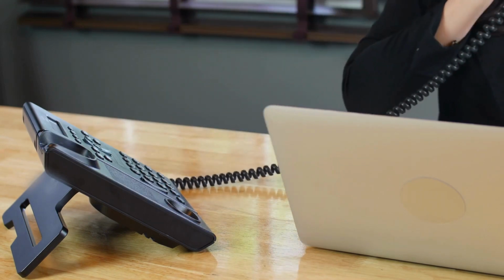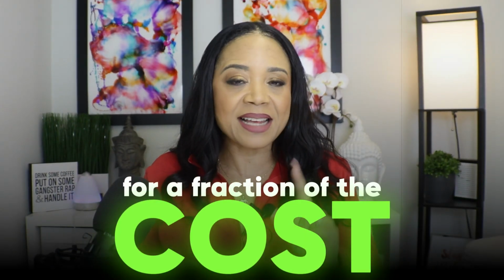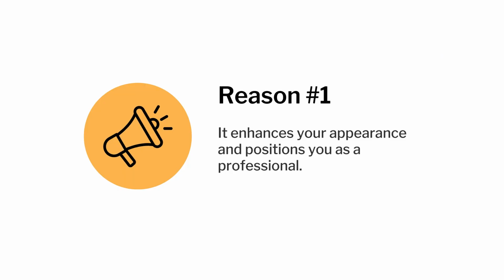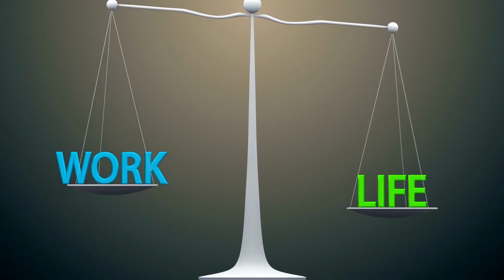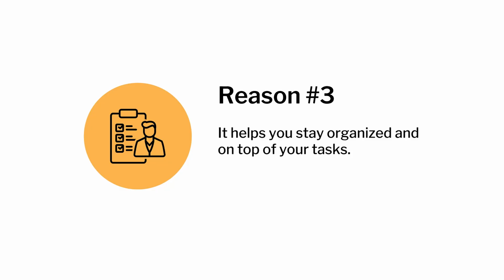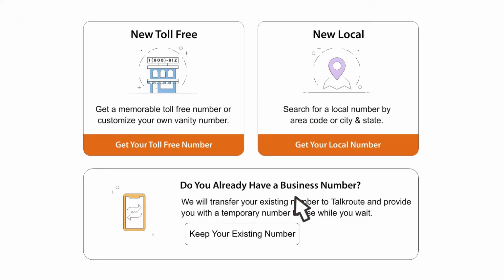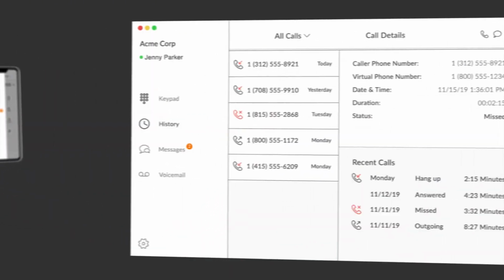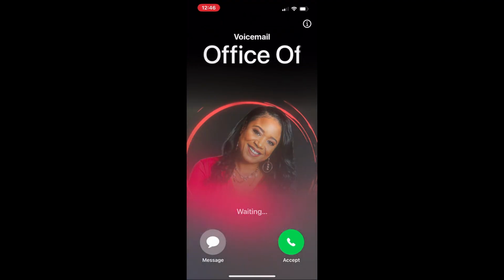Best Business Phone Setup That Will Make Clients Trust You INSTANTLY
Choosing the right business phone system when you're launching your expert-based business—whether you're a consultant, coach, or service provider—is a major decision. A professional communication setup can make or break your brand image, especially when clients are deciding whether to trust you with their business (and their money!).

In this updated 2025 guide, I walk you through why traditional cell phones, second lines, and even free services like Google Voice often fall short. I’ll show you why a professional VOIP system is essential for maintaining your brand, protecting your work-life balance, and staying organized. Plus, I reveal my top recommendation: TalkRoute, the tool I personally use and trust to deliver the most professional, efficient, and affordable business phone solution.

If you're serious about building a real, profitable business and want to set yourself up for success from the start, this is the video you need. Let's get to work!

🎵 Music by 3vdWorld – follow him @3vdWorld or stream on Apple Music and Spotify.